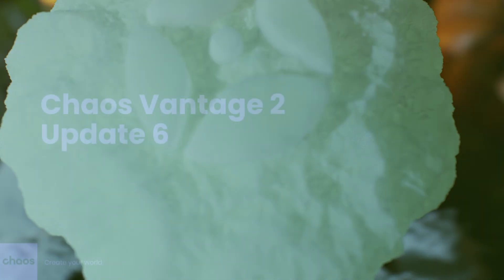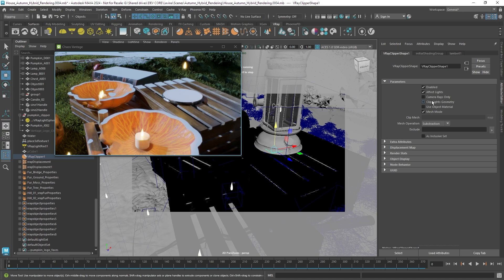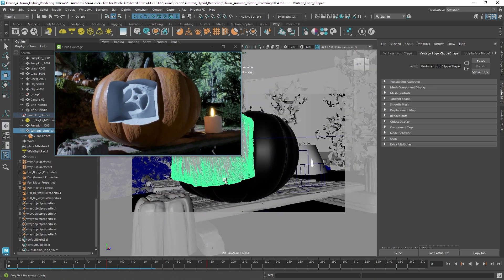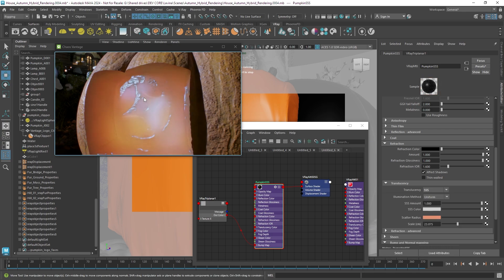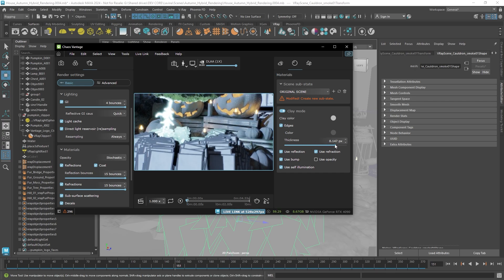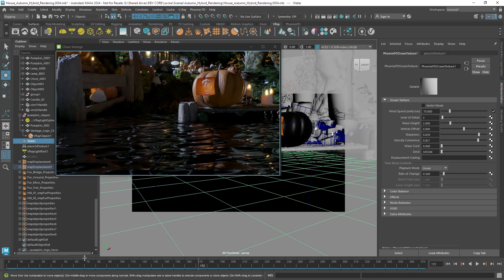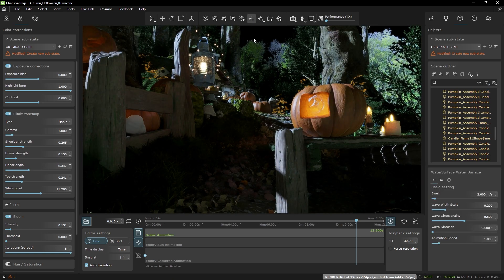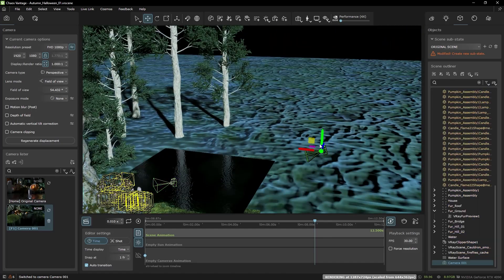What’s new in Chaos Vantage 2, update 6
Explore all the exciting updates Vantage 2, update 6, brings to your workflow!

Key features include:

Subsurface scattering (SSS) for true-to-life translucent materials.
Full opacity support for cutout and semi-transparent materials.
Clipper object for complex cutaways and sections.
Water object for crafting realistic water surfaces.
VR controller support for better position control.
Cameras as objects for precise camera manipulation.
Smooth camera paths for better looking flythroughs.